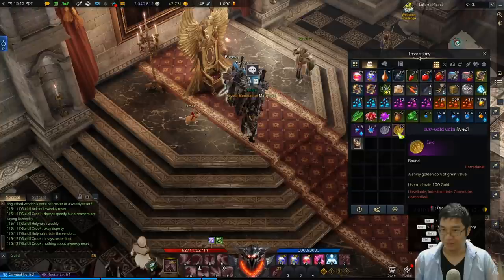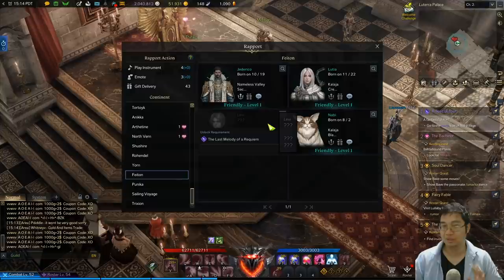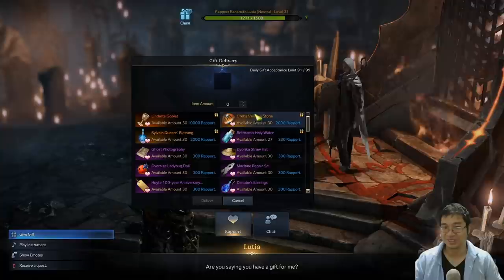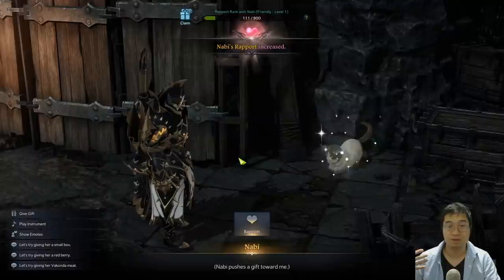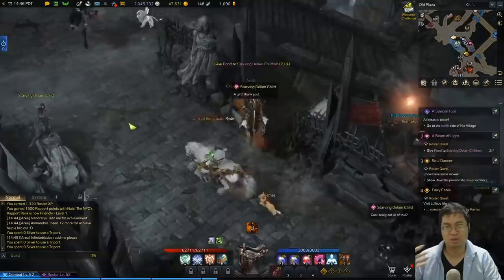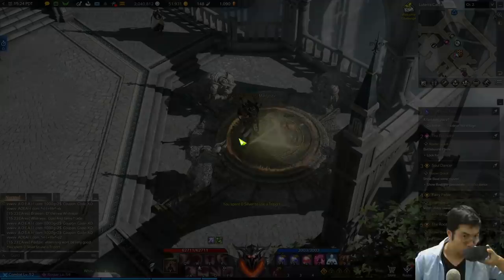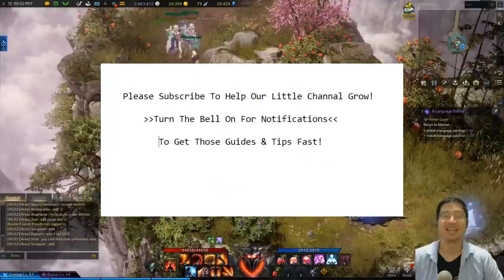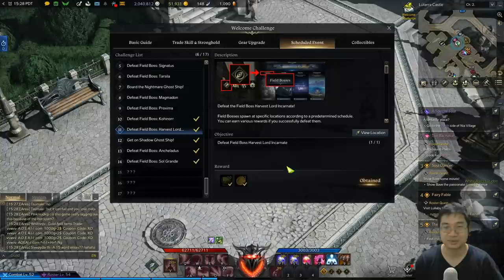GET 5000+ GOLD IN 30 MINS! Step By Step Rapport NPC Routes! | Lost Ark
More Gold Making Guides For All Players!
Grab Those FREE Gold Fast Guys! Weekly
Reset Is Coming And Likely Price Drops After It!

Time Stamp
0:00 Intro
0:10 Overview
1:35 Full Guide For T2 Feiton 5000 Gold
10:10 1000 More Bonus Gold Tips

Make Sure To Check Out Those Guides For Gold & Honing Mats Too!